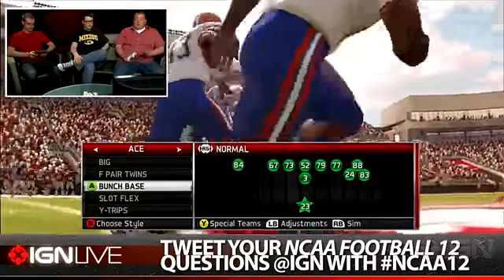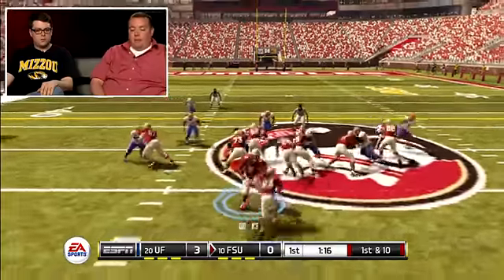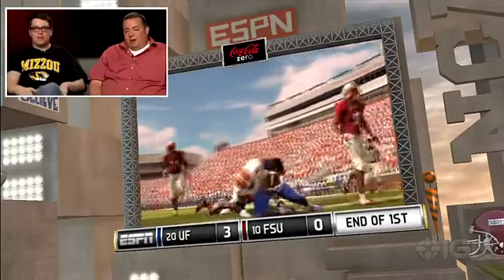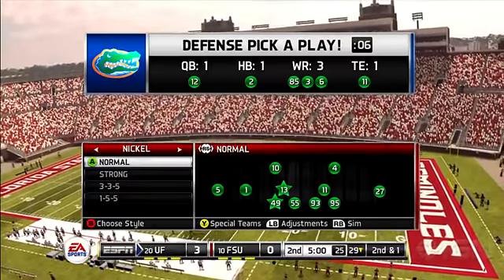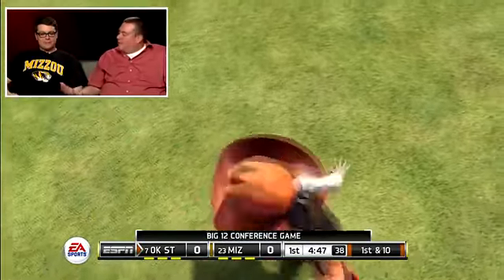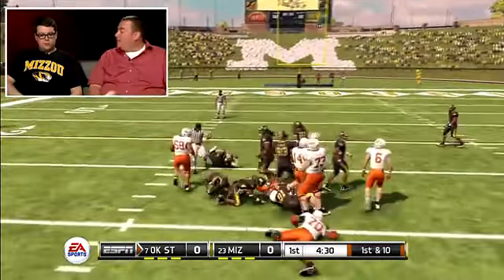NCAA Football 12 Live Gameplay Florida Gators vs FSU Seminoles - Part 2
NCAA Football 12  Live Gameplay   Q A - Part 2